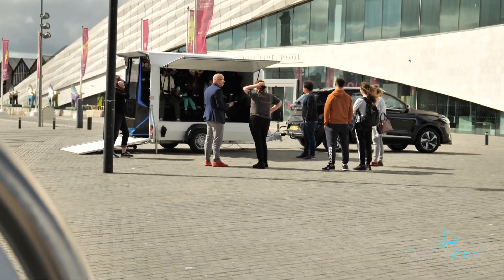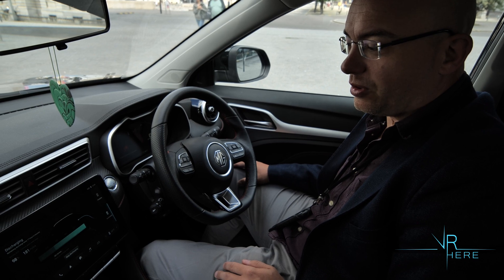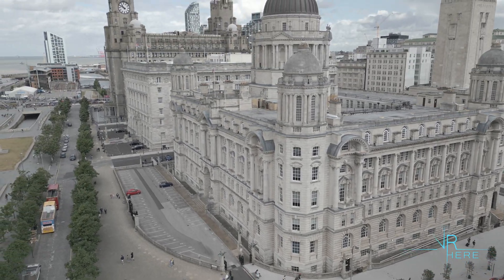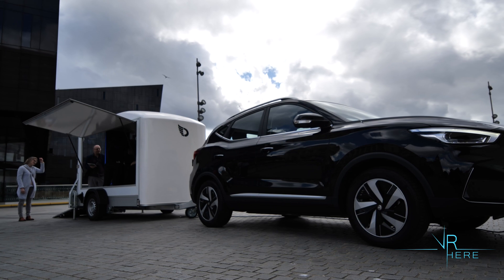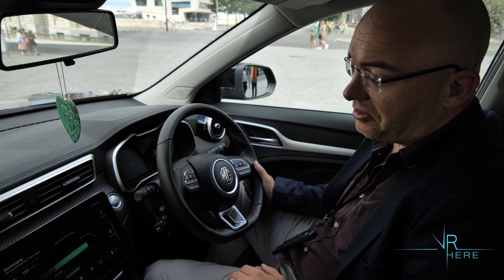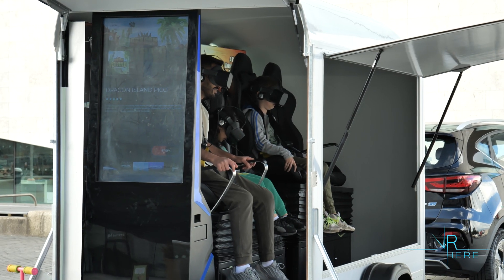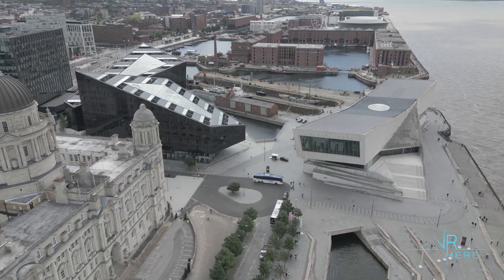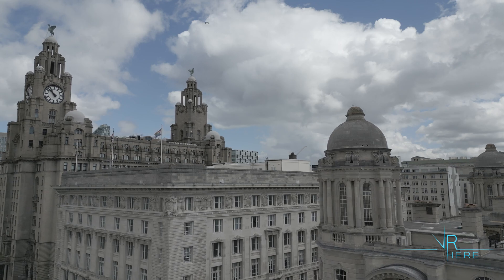Virtual reality rollercoaster - mobile attraction powered by renewable electricity using EV battery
We are very proud to present our latest innovation - world first commercial use of V2L technology - powering our Liverpool Tower Coaster vr attraction - mobile,immersive,high end, motion experience powered by renewable electricity from certified provider.
No fumes, no pollution, no onsite requirements - we can run it from any pitch.
Trailer is fitted with IP67 rated commando socket ,connected to vehicle by IP67 rated 3 pin commando plug , and to vehicle by AC type 2.

The whole setup draws between 600 and 1000 watts, while car battery has 51 kWh capacity - this allows us to run the attraction in excess of 45 hours between recharges.
With standard 10 hours of daily operation we can drive up to 100 miles between recharges.
Our current power consumption when towing at speeds around 40 mph is 2.2 miles/kWh.